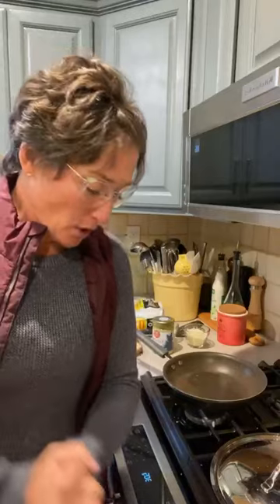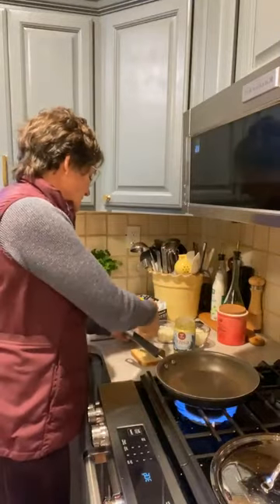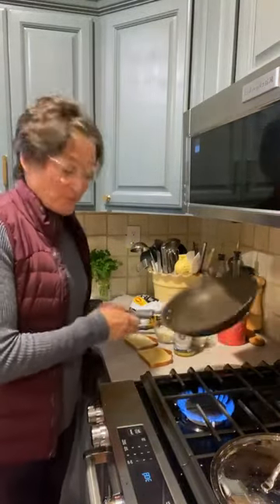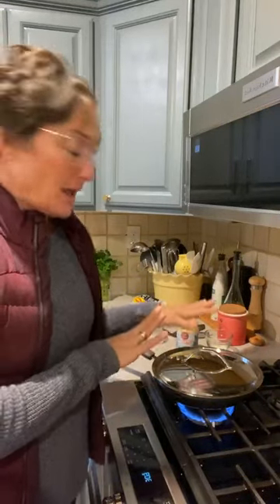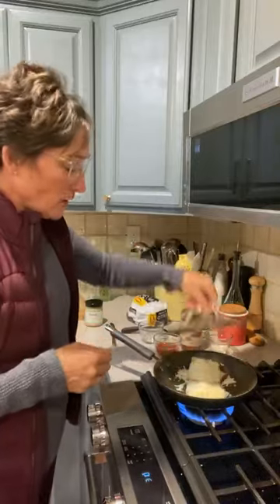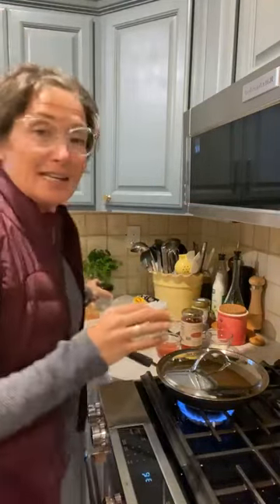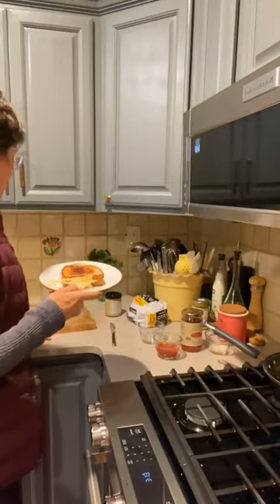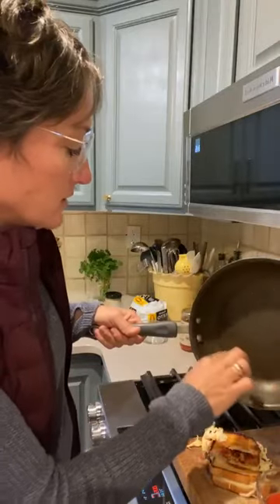Shibby Chef~Blowtorch F@T Grilled Cheese Sandwich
Try this blowtorch activating Shibboleth Lifestyle grilled Cheese Sandwich. I cannot believe I can eat this SHRINK AWAY! You'll be burning fat like a blow torch to butter!!! For more info on the Shibboleth Lifestyle go